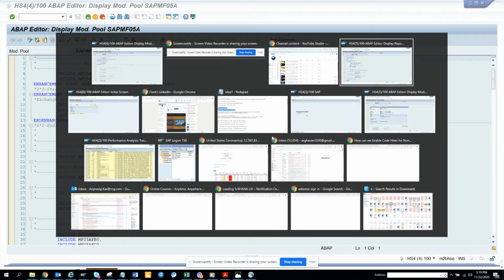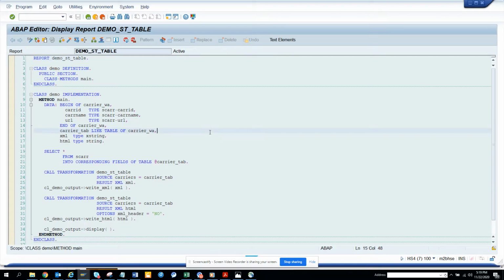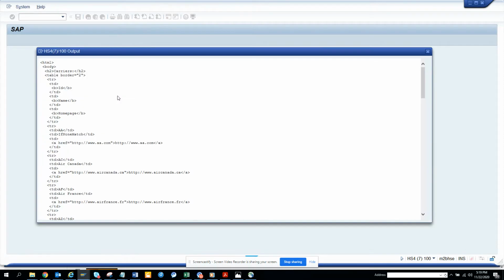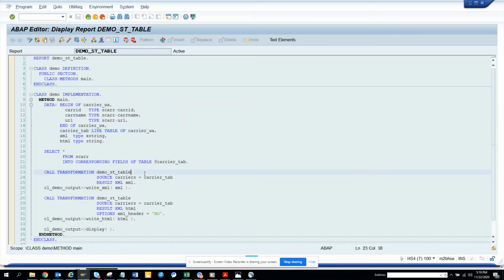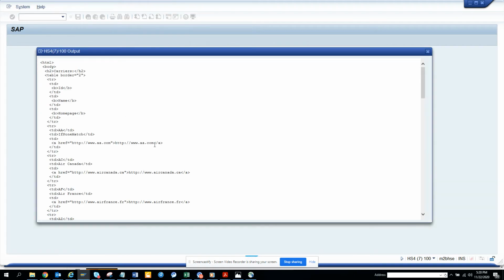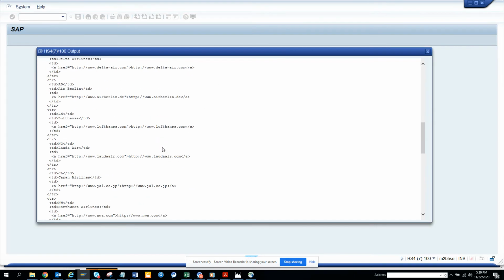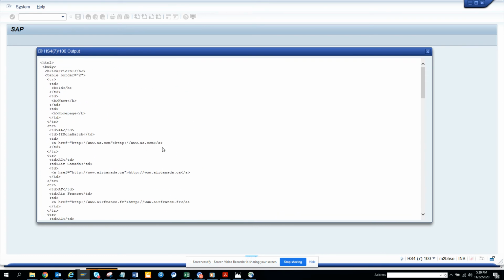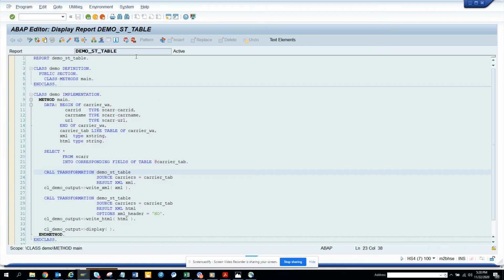SAP ABAP- How you can convert any Internal Table in HTML Format?